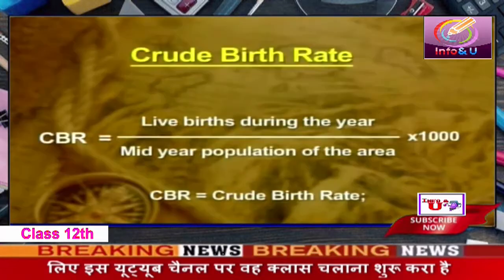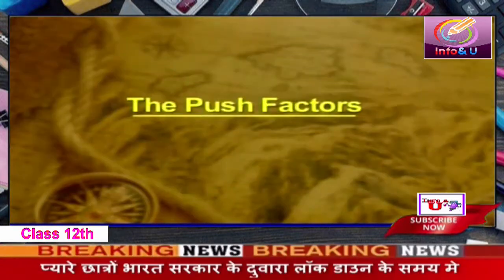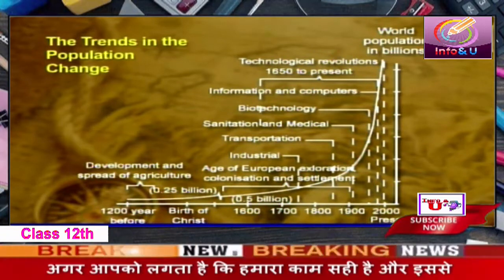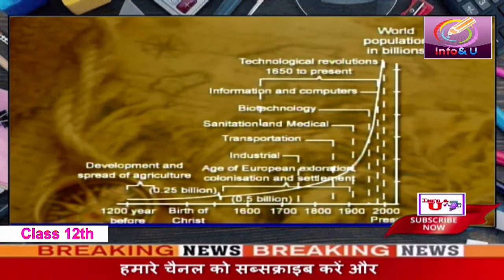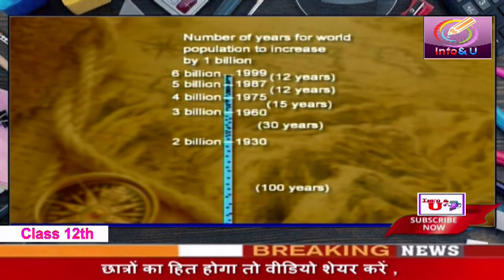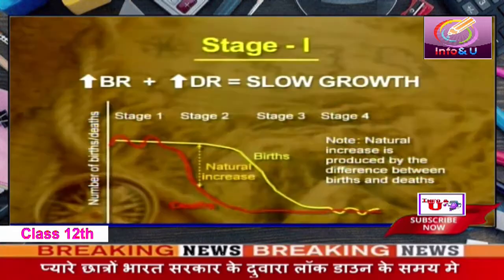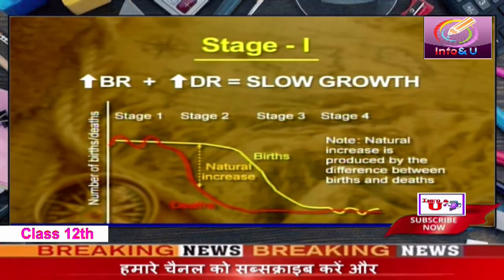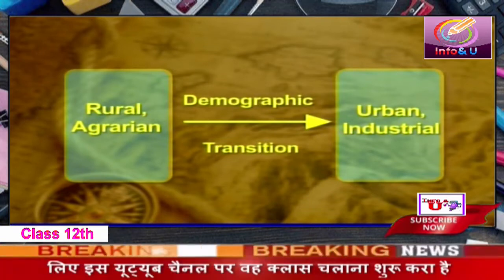Class 12 विषय भूगोल अध्याय The World Population ( English ) Part 2